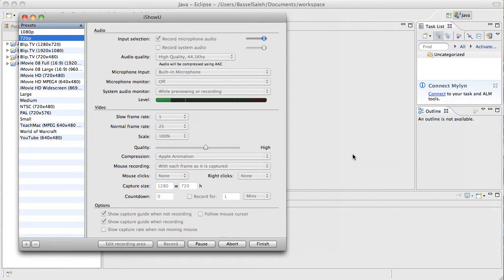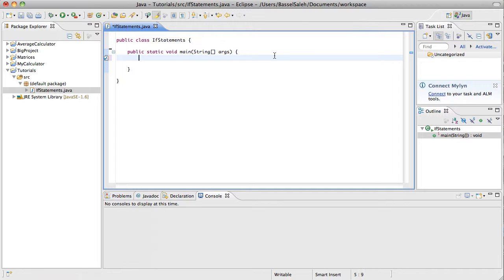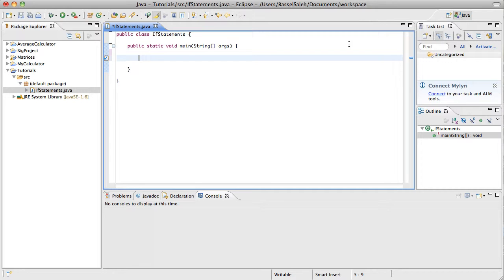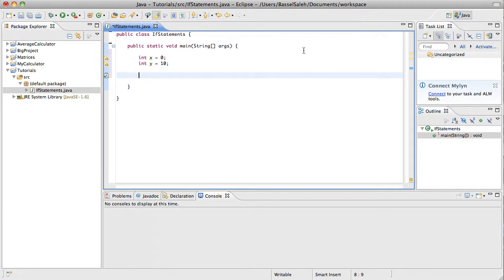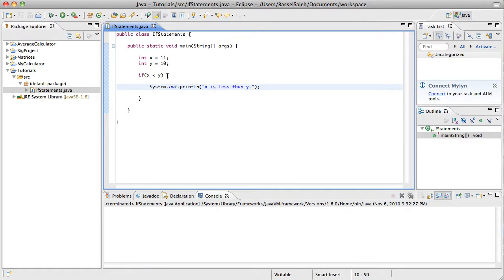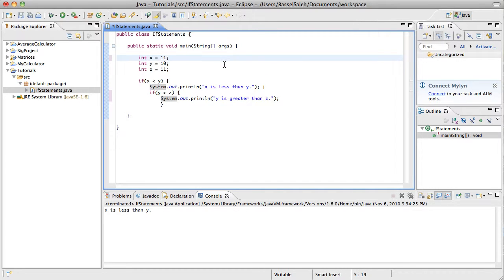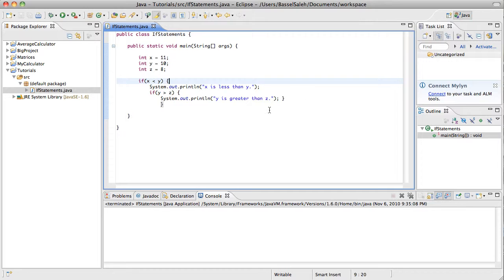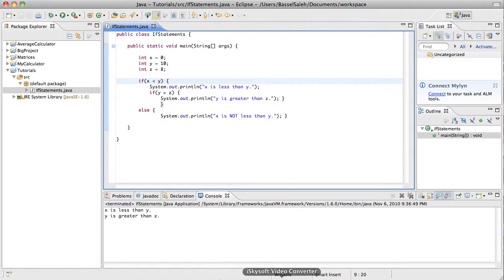Java Tutorial #3 If Statements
Wooo! #3!